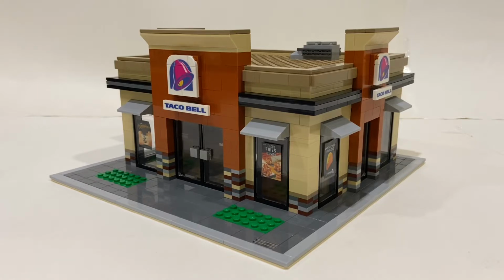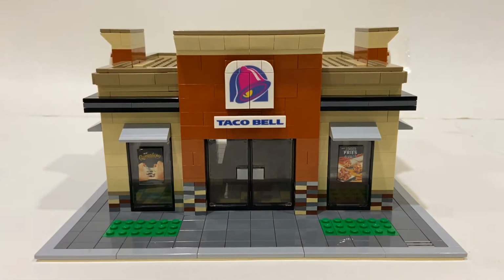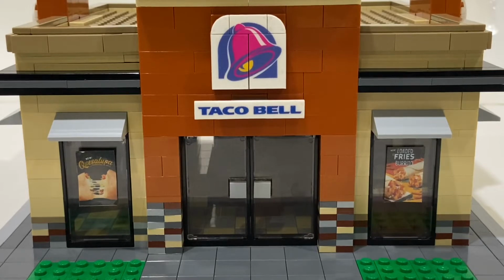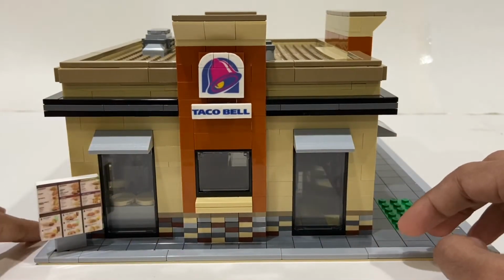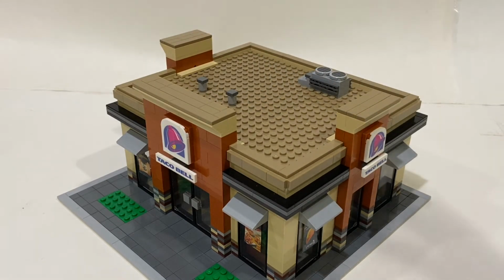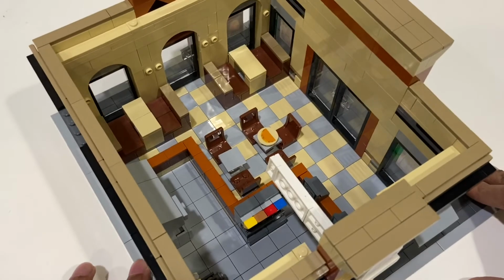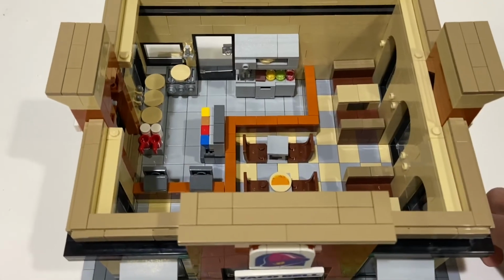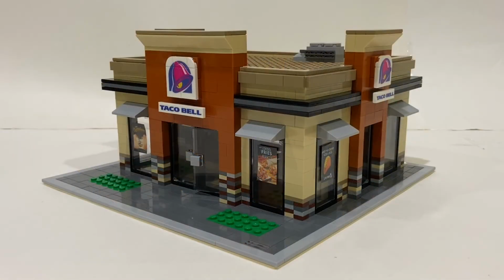Lego Taco Bell MOC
Here’s a look at my custom Modular Building MOC of Taco Bell.